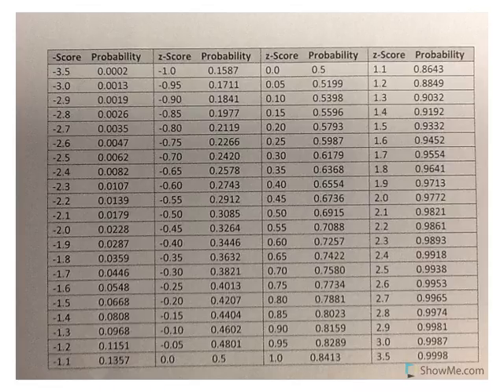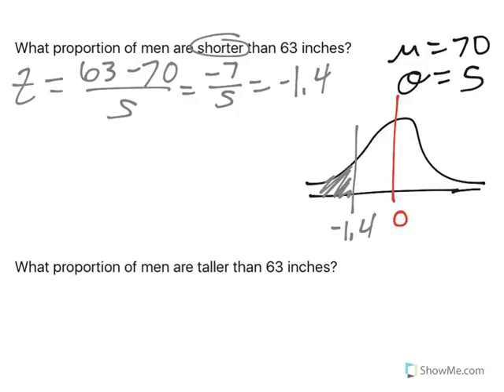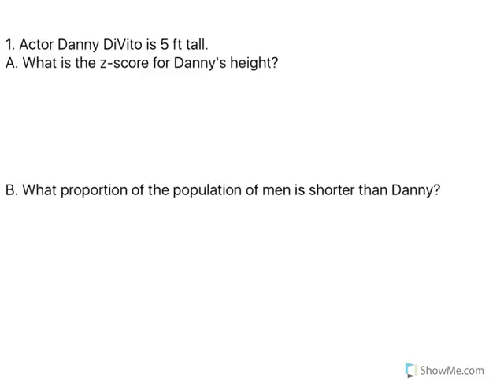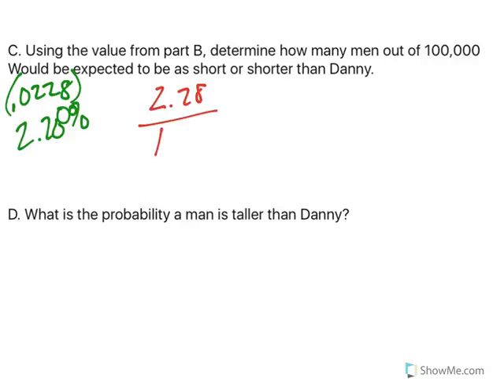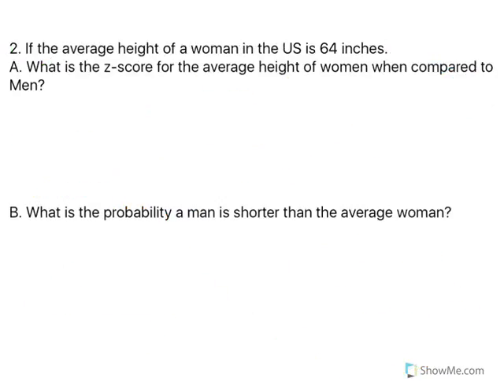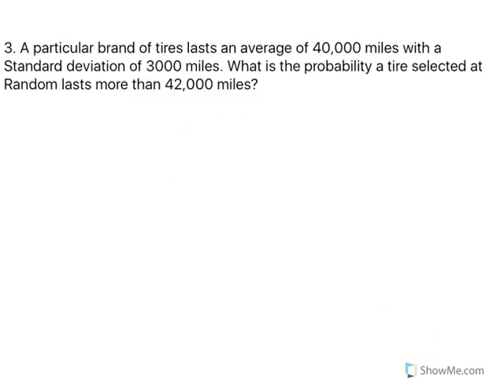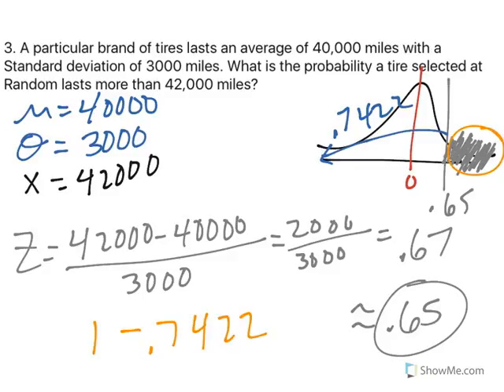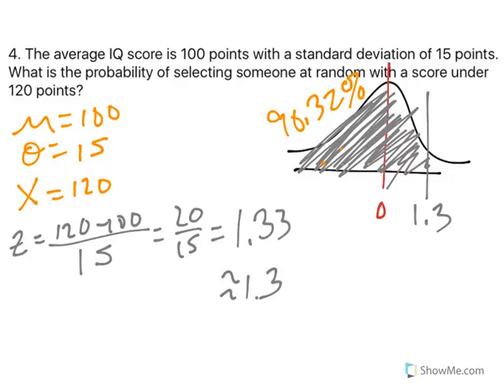Using z-scores to find probability (15)